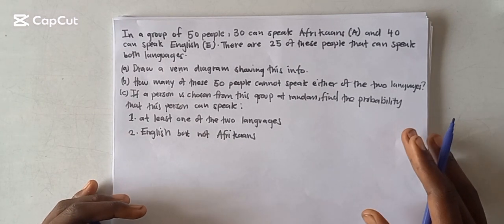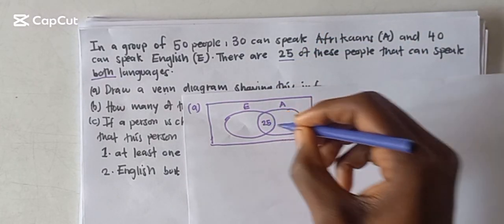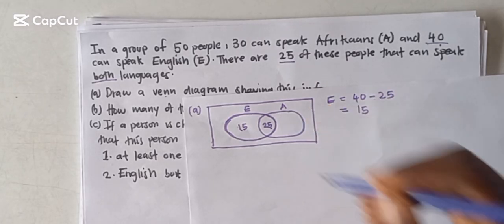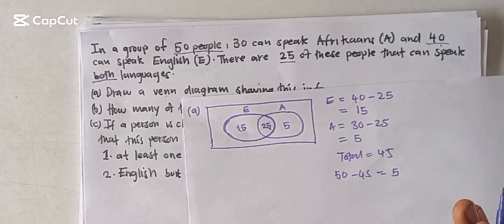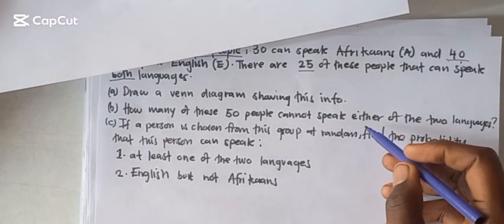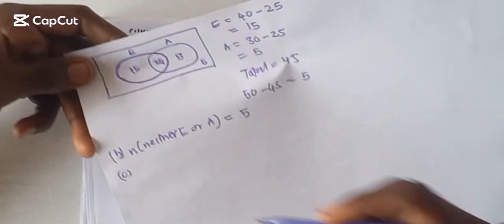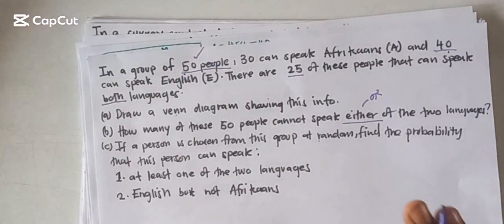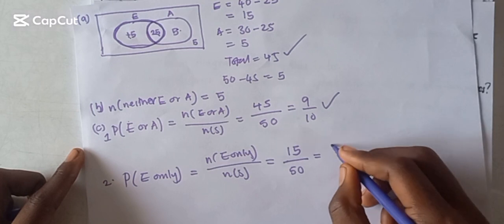Probability Grade 10 | You’ll Definitely See This Venn Diagram Question in Your Exam